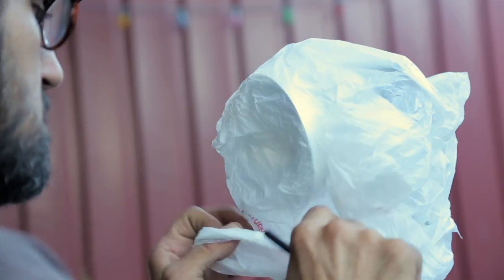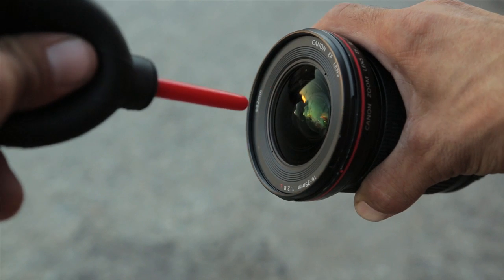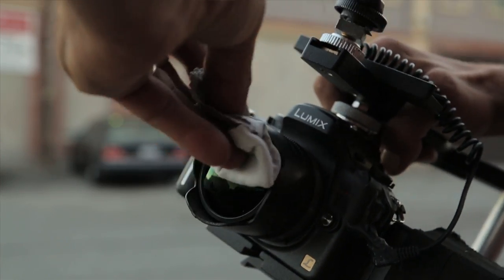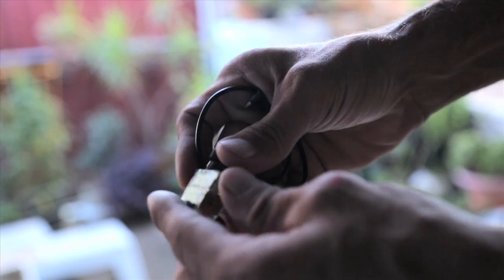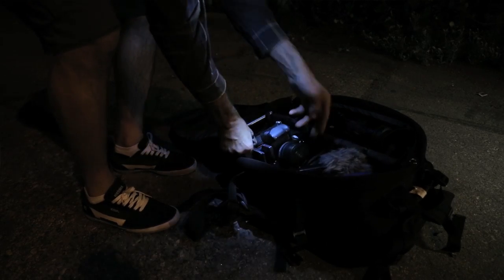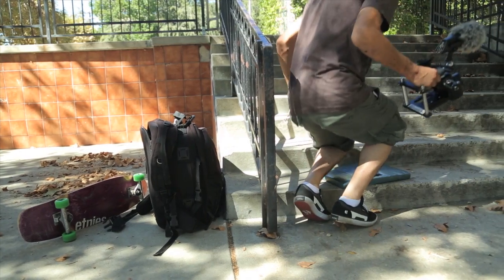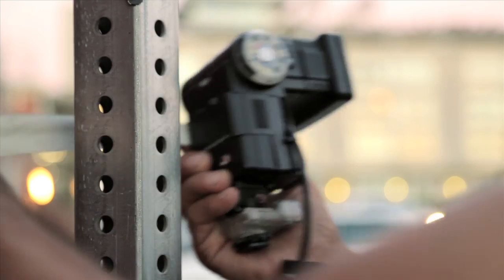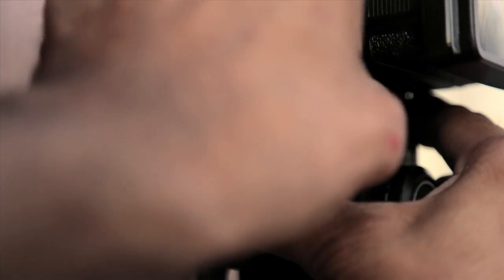How To: Lo-Tech Accessories - Cinematographer Mike Manzoori - In Focus